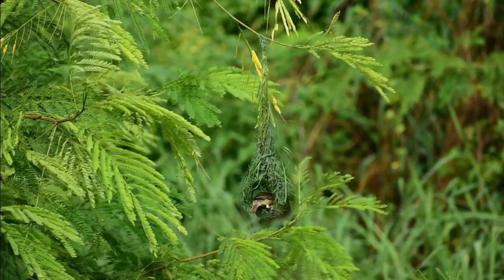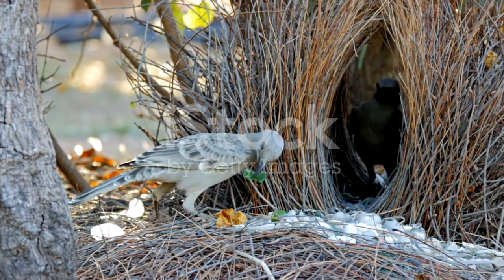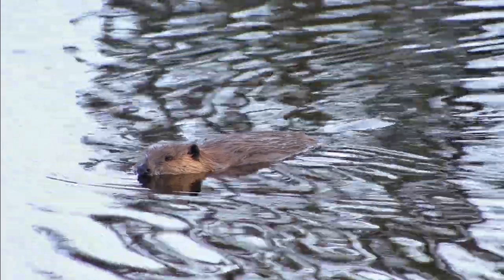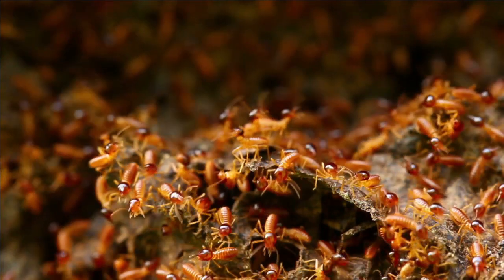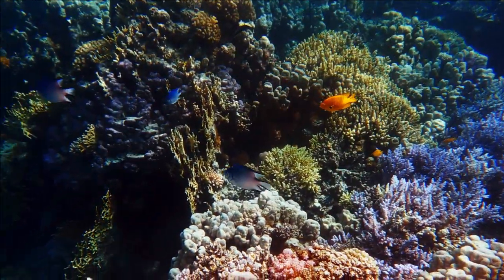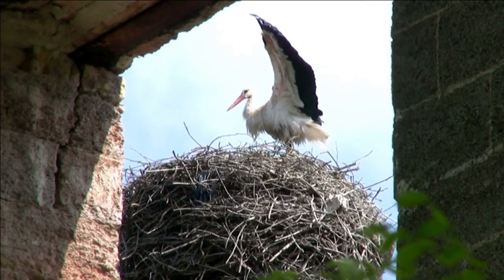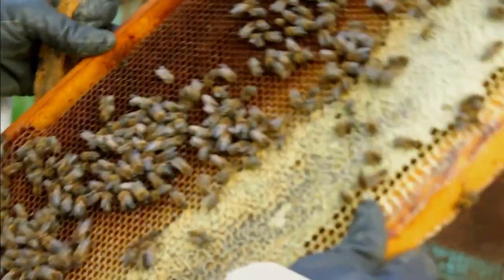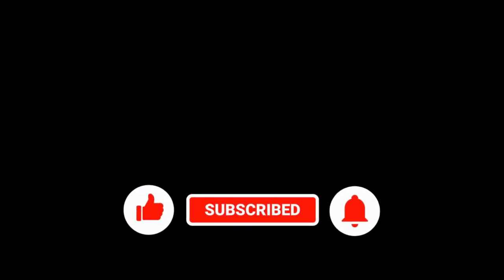10 Amazing Structures Built by Nature's Best Builders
From weaverbirds to honeybees, nature is full of amazing creatures that are capable of creating incredible structures with their own bodies.
 In this video, we'll explore the world of animal architects and their amazing structures.